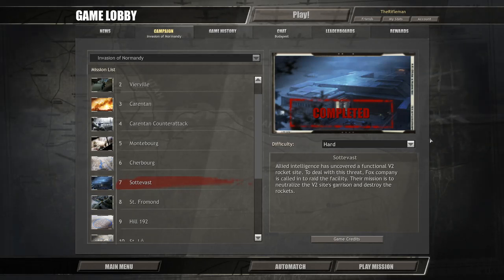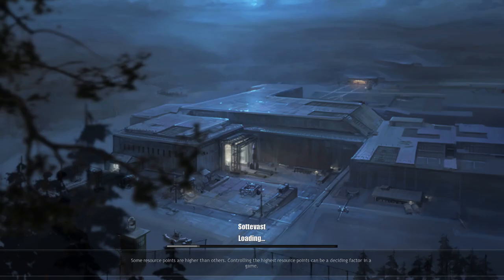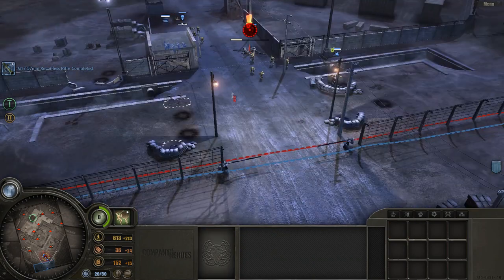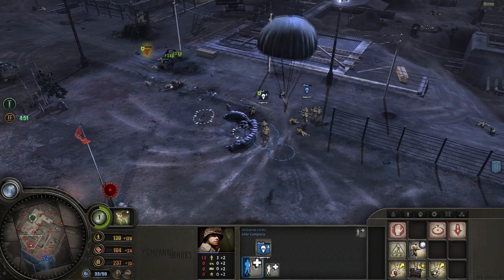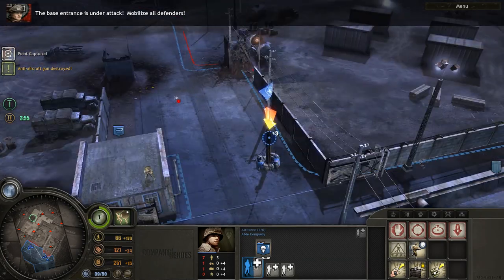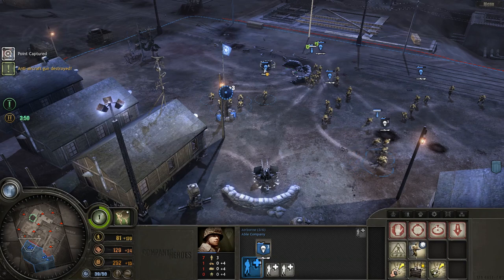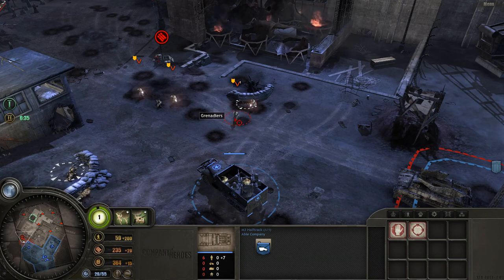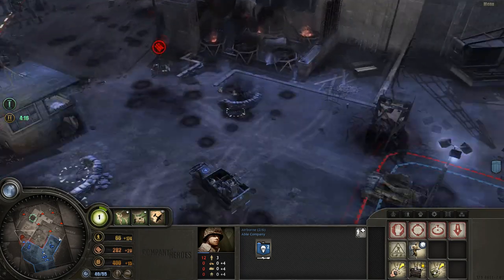Let's Play Company of Heroes: Mission 7 - Sottevast